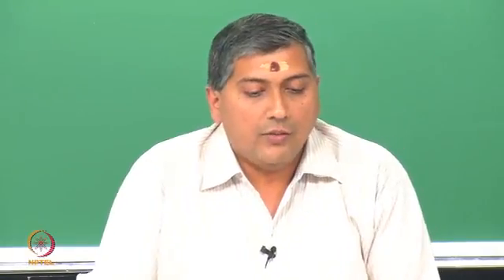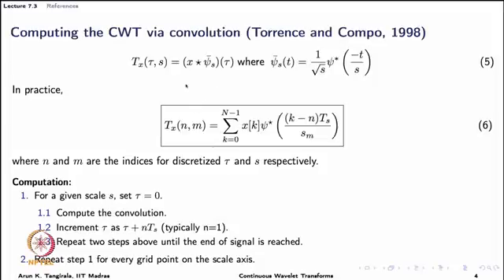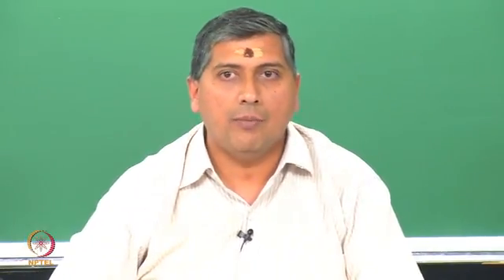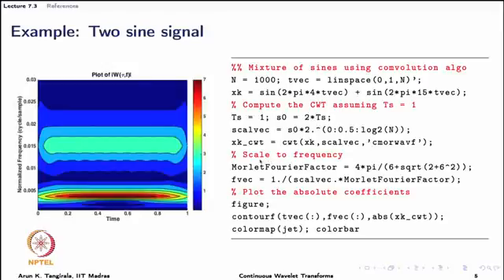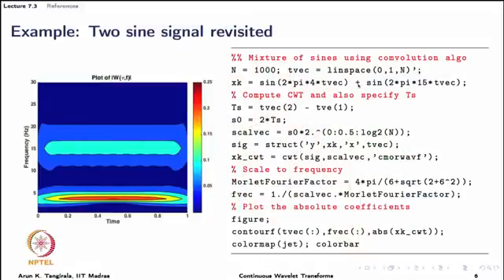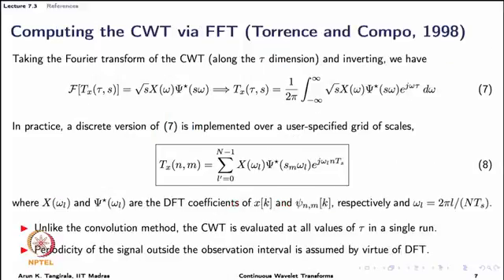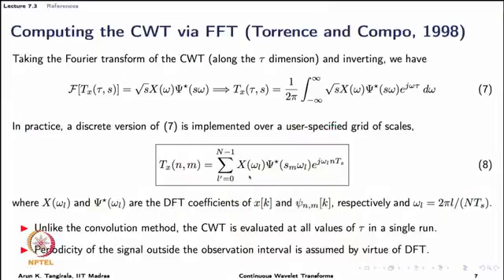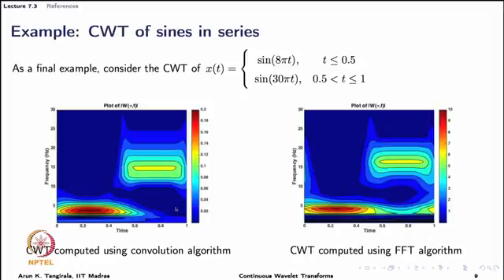Lecture 7.3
Computational aspects of CWT